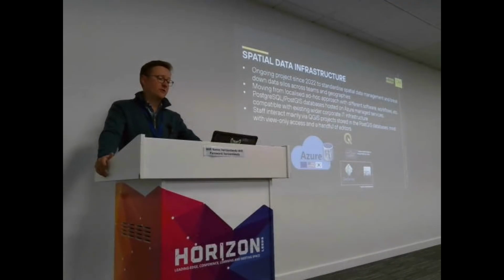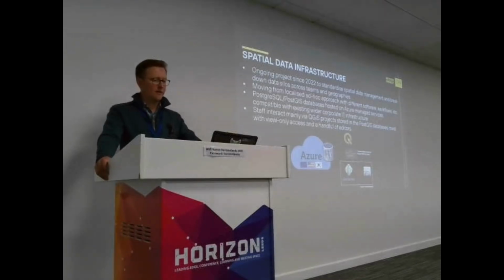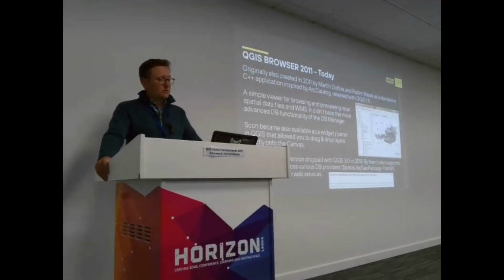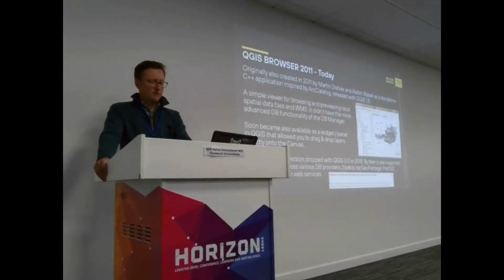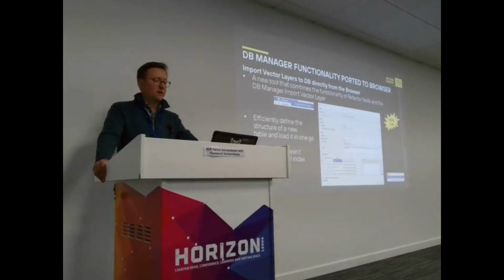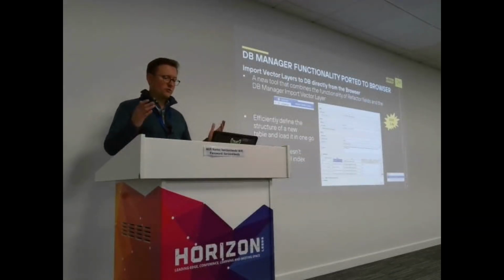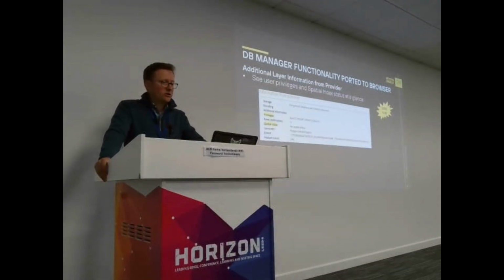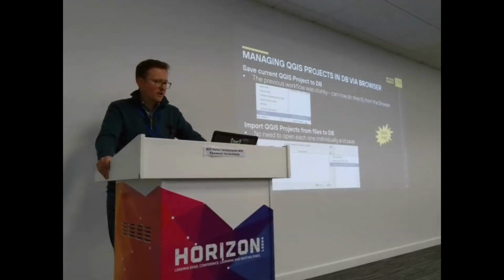Recent Improvements to the QGIS Browser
FOSS4G:UK 2025 Leeds

Speaker: Karl-Erik Wilson, Corporate GIS Manager at Ocean Winds

The QGIS Browser has undergone many recent improvements to make managing data and QGIS projects in Postgres easier. In this talk we'll go over these improvements but also look back at the history of the Browser and its DB Manager plugin counterpart.